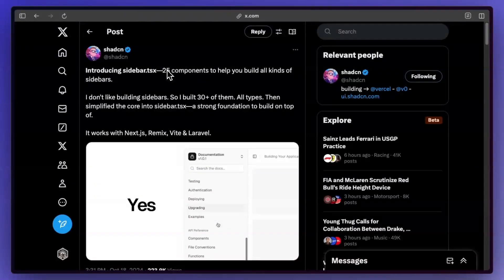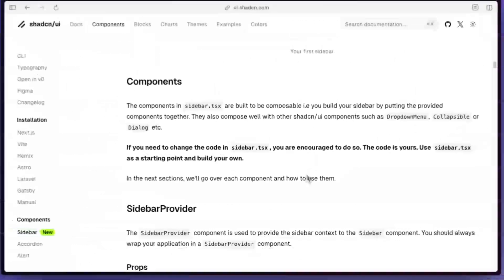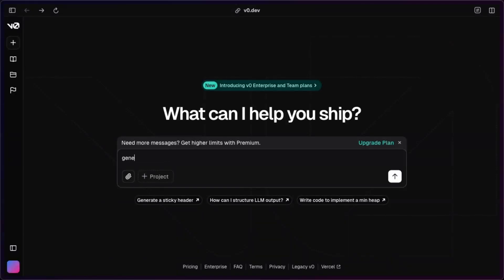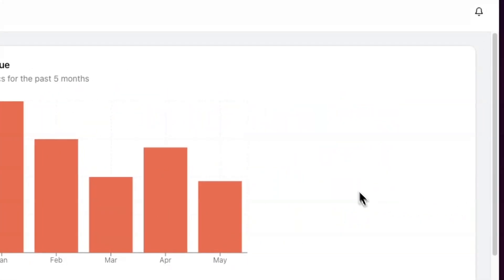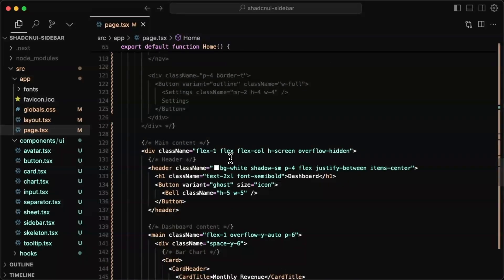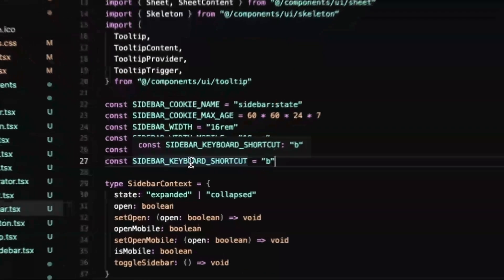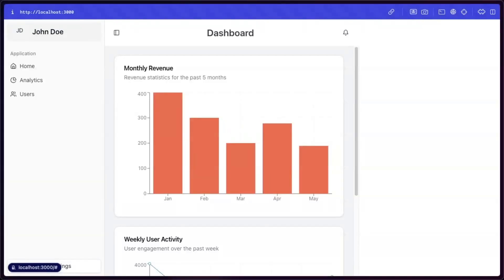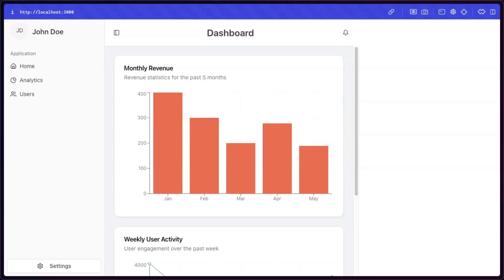Newest Shadcn UI Component is HERE! - Sidebar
shadcn cooked again with this new sidebar! this new ui component is honestly amazing and will save me so much time. just played around with it in this video and i love how easy it is to get it set up. it folds too! definitely check this out.